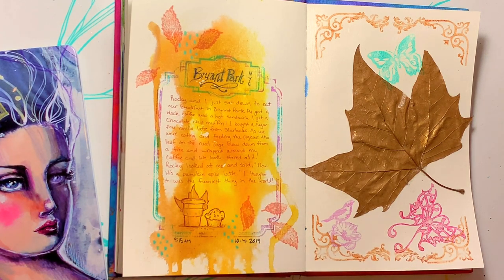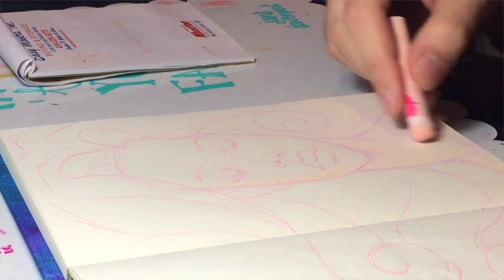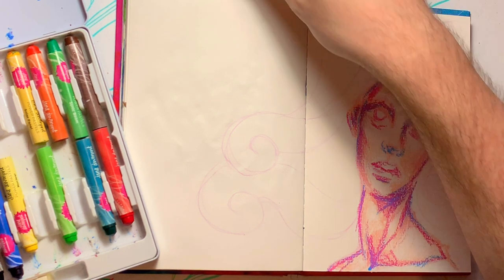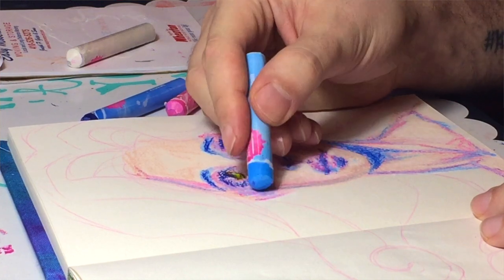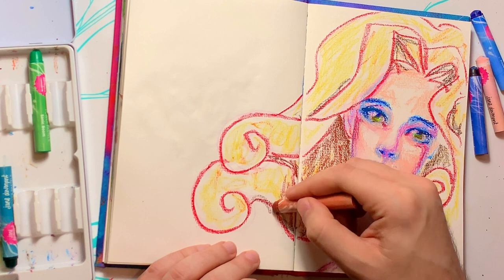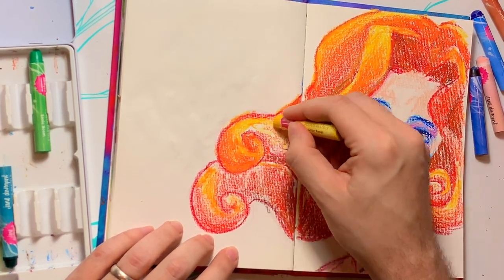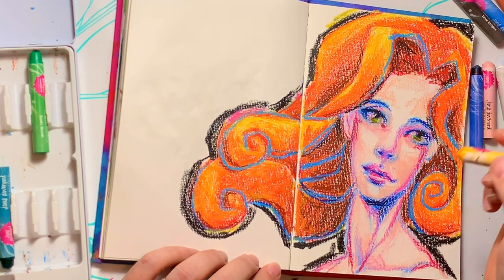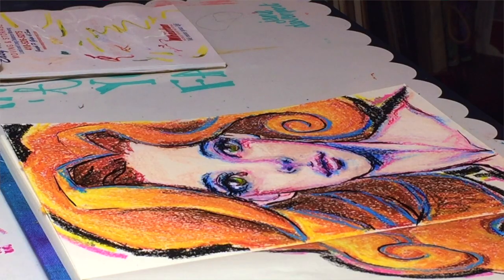Art Along | Jane Davenport Power Pastels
Let's get real... real time that is! I decided to really slow things down this time around and create a piece in real time (90% anyway) ! Now that I'm back to one or two videos a week I can make them a bit longer and a bit more in depth... and you can listen to me struggling to talk. LOL I hope you enjoy and draw along with me!

Supplies:
Jane Davenport - Small canvas Journal
Jane Davenport - Magic Wands
Jane Davenport - Power Pastels